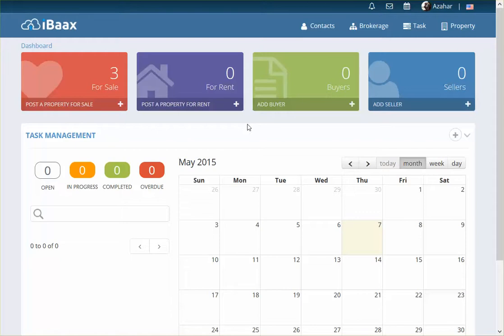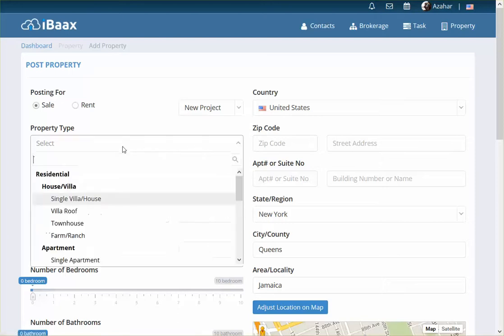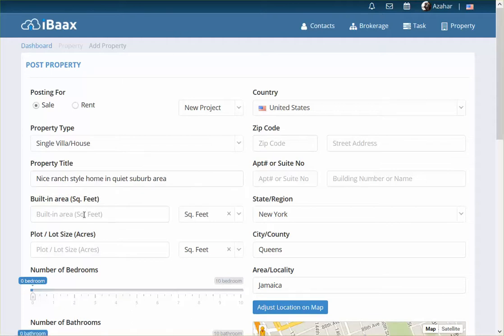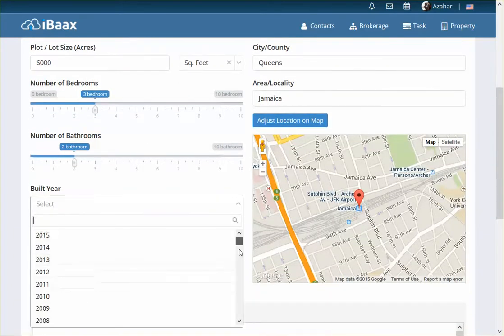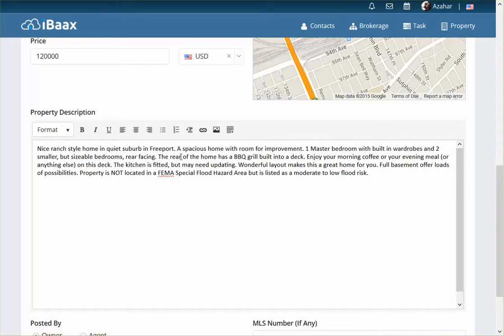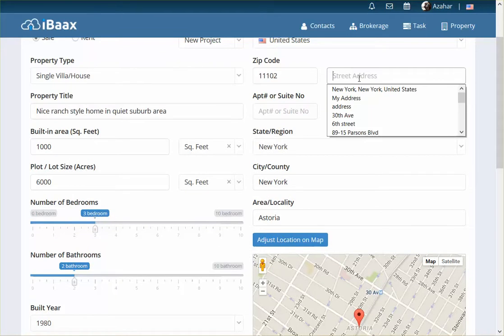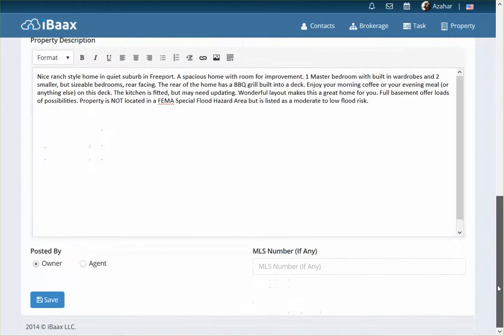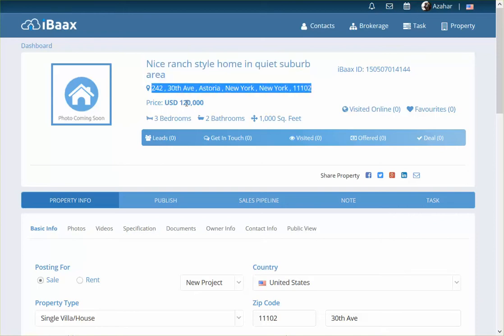iBaax Video Tutorial - How to add a property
This quick tutorial helps you Add a Property to the iBaax Marketplace.